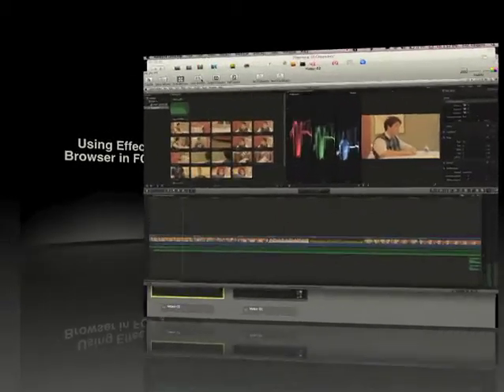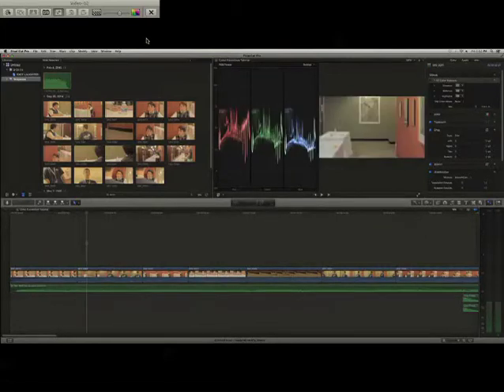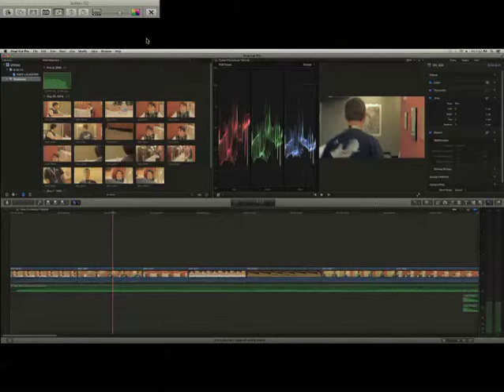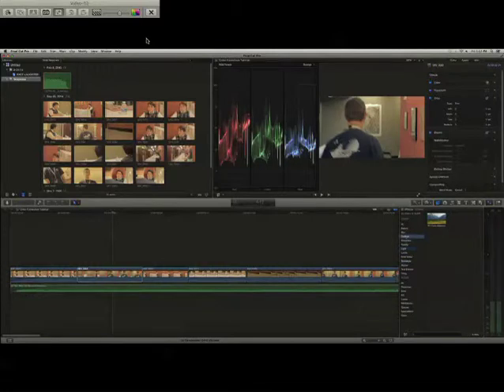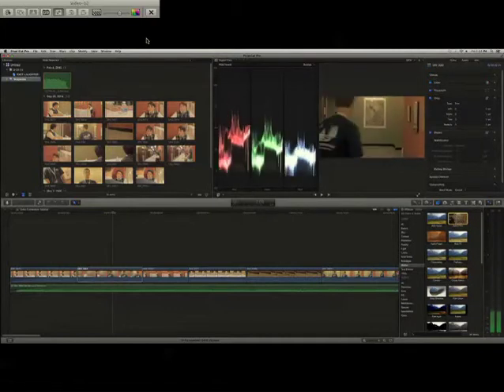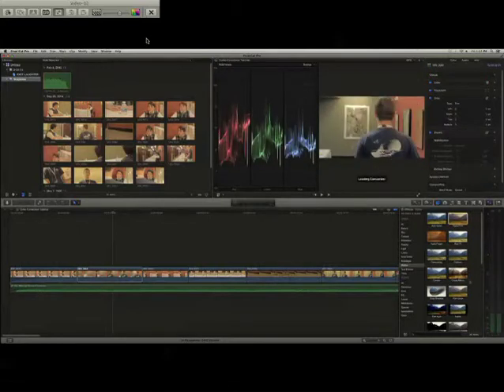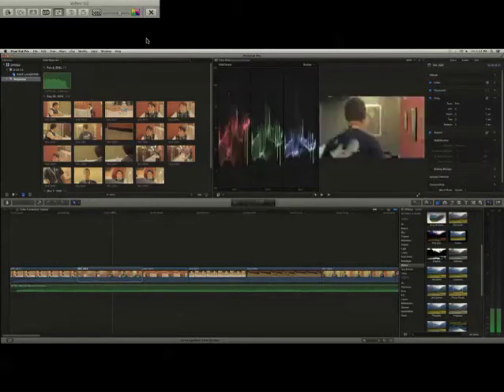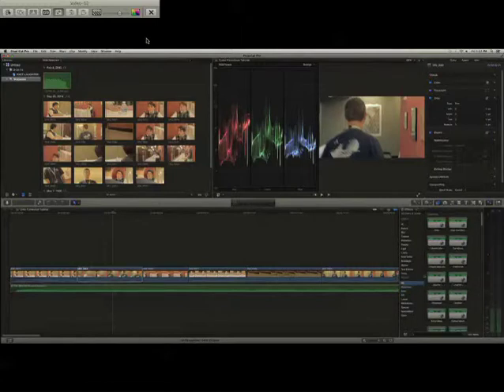Using Effects Browser in FCP X